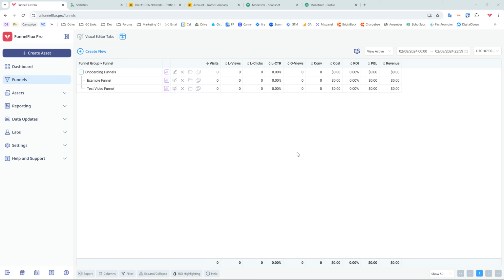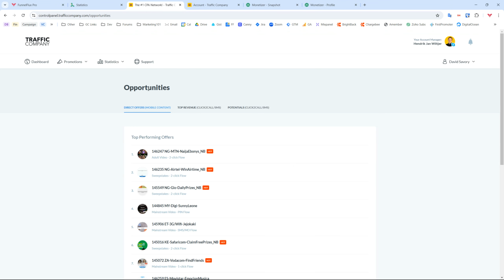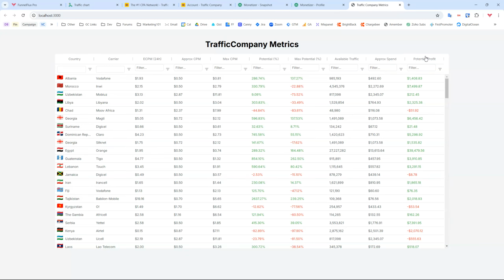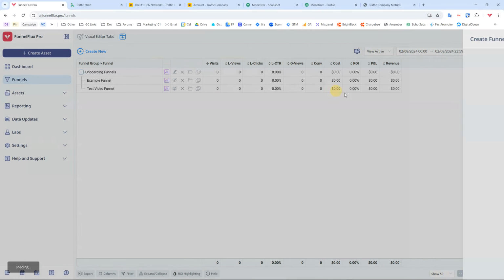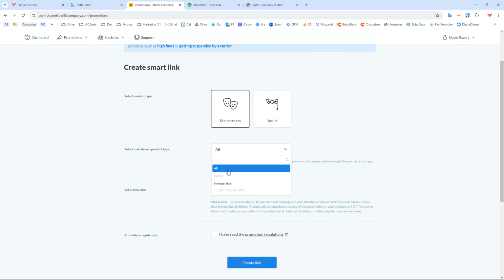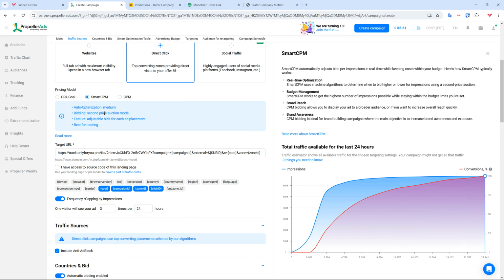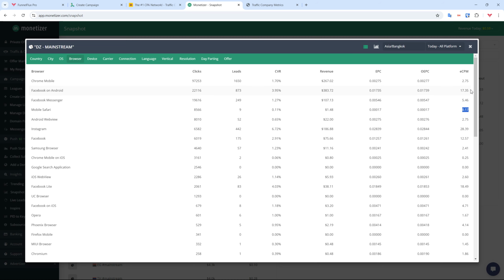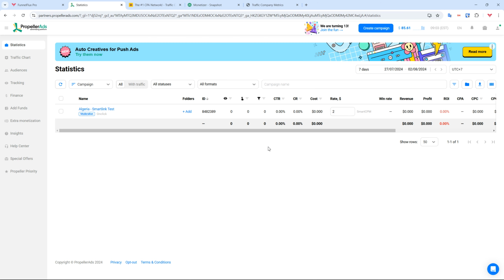Technical Case Study - Smartlink Campaign - Part 1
A technical case study showing the process of setting up a smartlink campaign in FunnelFlux Pro.